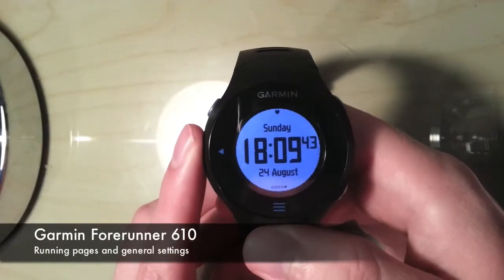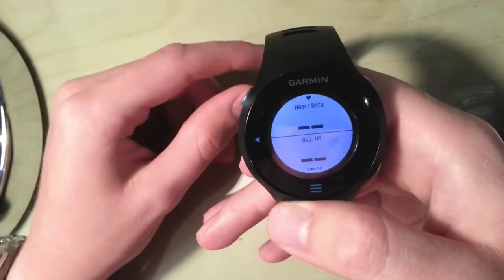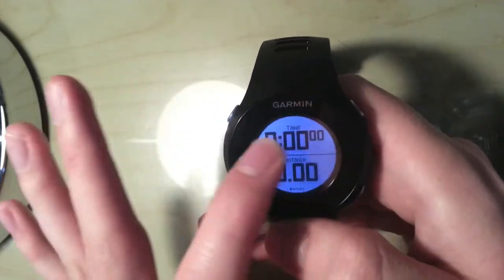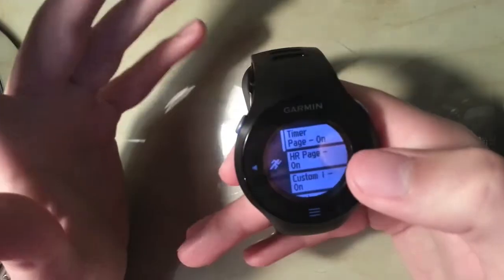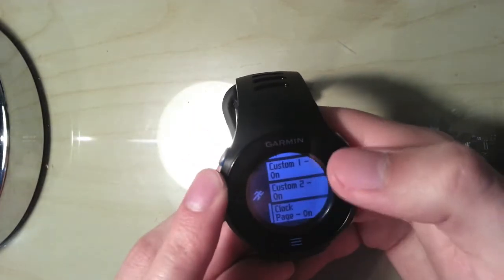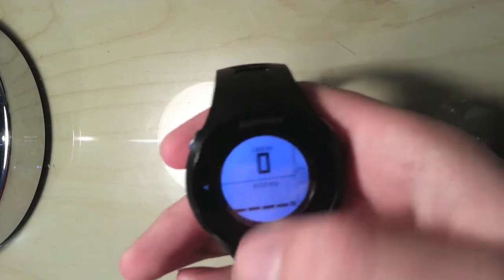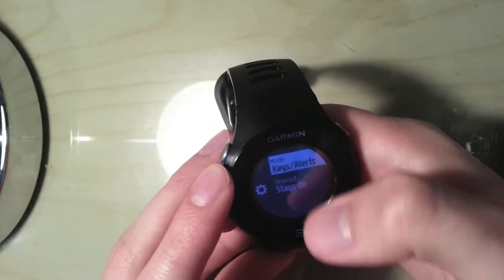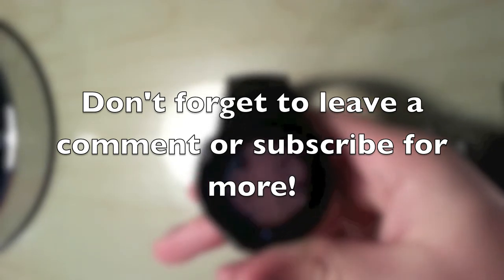Garmin Forerunner 610: Training Pages Setup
A helpful tutorial on how to configure your garmin forerunner 610 and it's various data screens that can be displayed during your activity.
I demonstrate the pages that I have displayed and also a few variations on this which may suit different peoples needs.

If you have any suggestions for more garmin forerunner 610 videos or tutorials you would like me to make then please leave a suggestion below.

shiny shoes tech

About the garmin forerunner 610:
Touchscreen GPS running watch that records your pace, distance, GPS position, heart rate, calories and more; HRM included.
Race against previous bests and compete with a virtual partner over a set distance/time; plus view, replay and share your workout for free online at Garmin Connect
Vibration alerts, customisable for time, distance, calories, heart rate or cadence
HotFix satellite prediction finds satellites quickly so you can start running straight away
Premium soft strap heart rate monitor calculates calorie consumption based on heart rate fluctuations; waterproof (IPX 7)